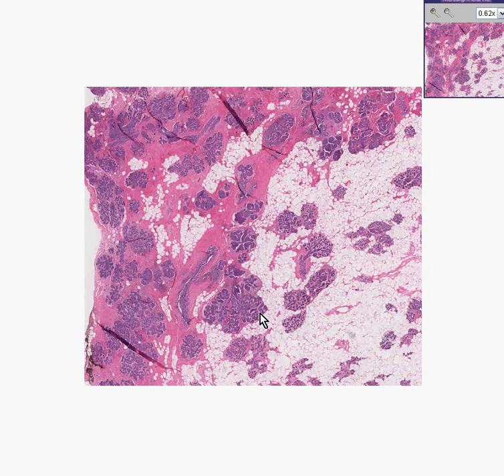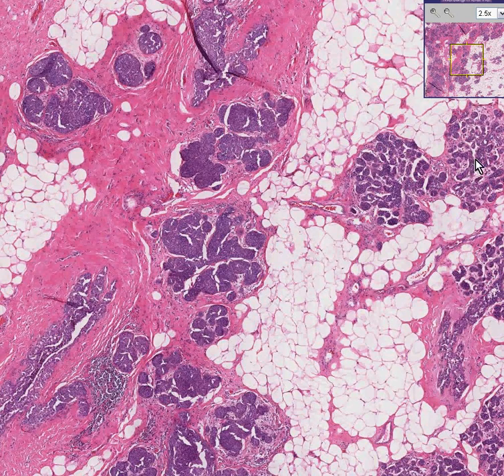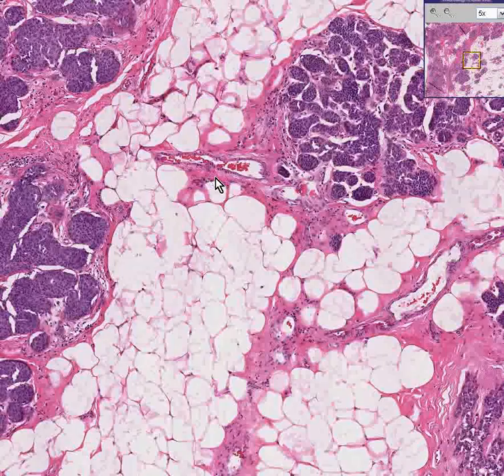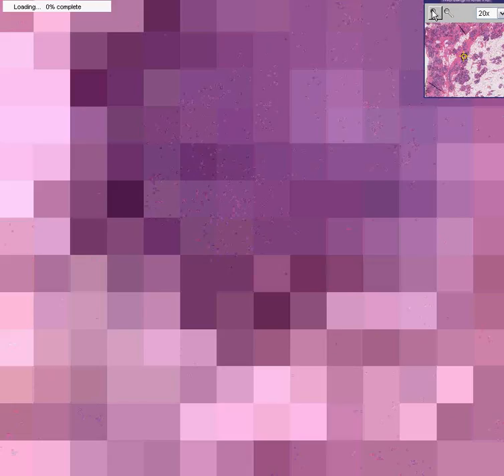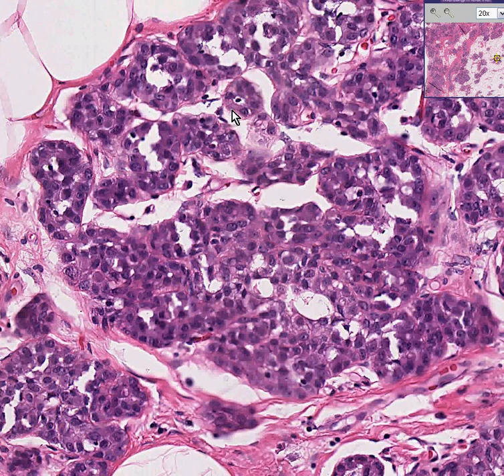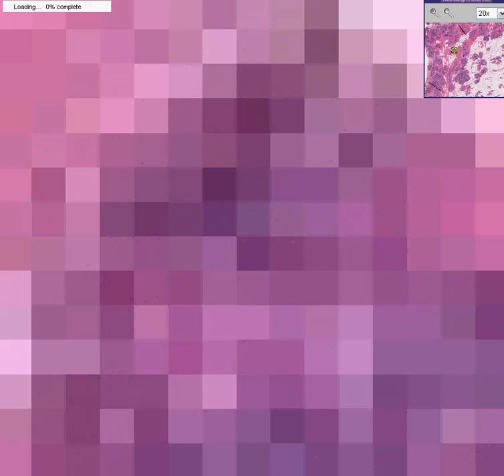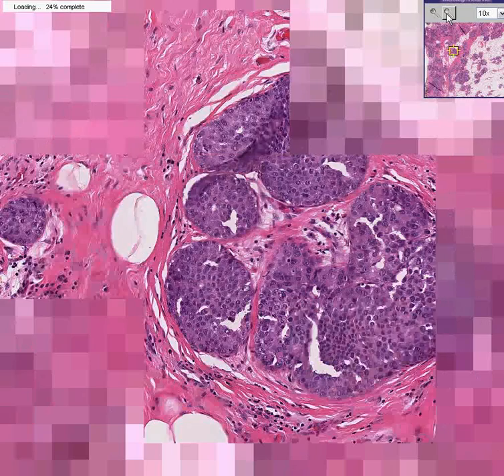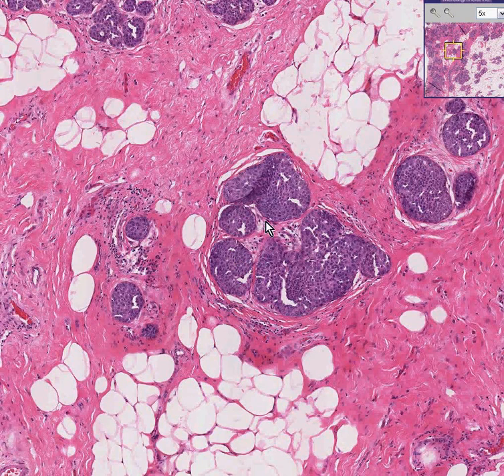Histopathology Breast --Lobular carcinoma in situ